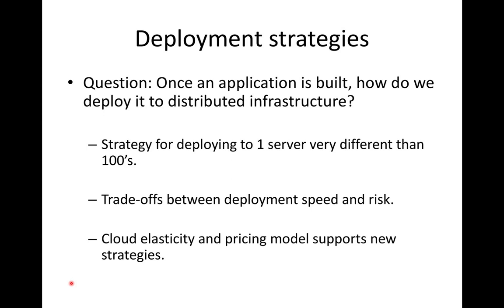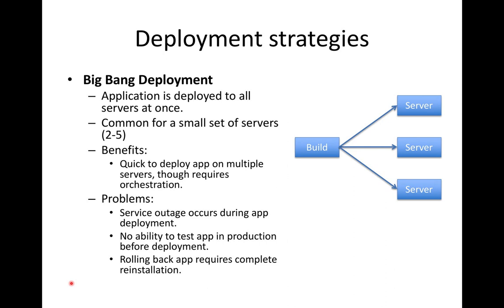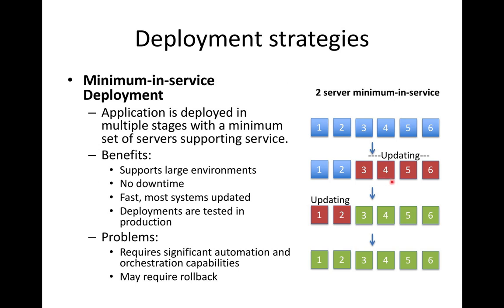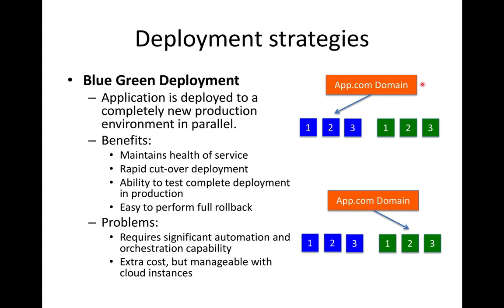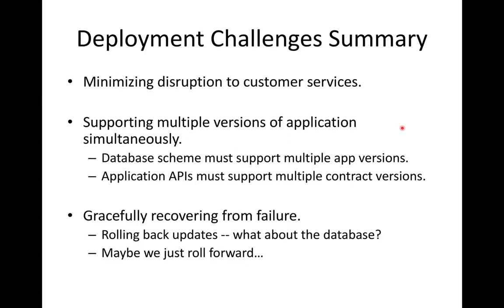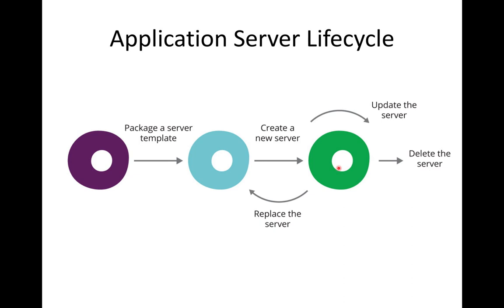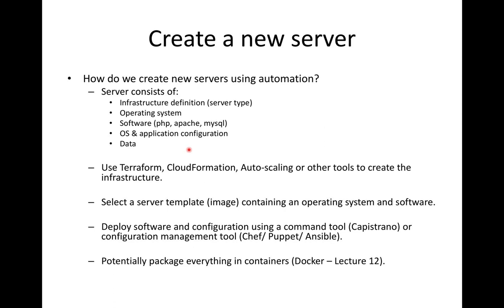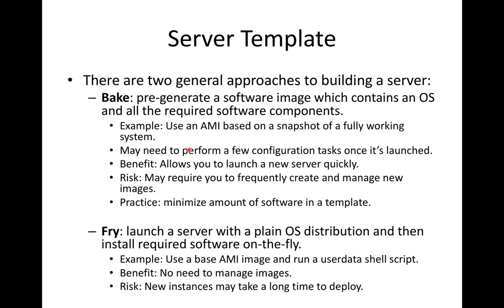DevOps & Cloud Infrastructure - CM part 1